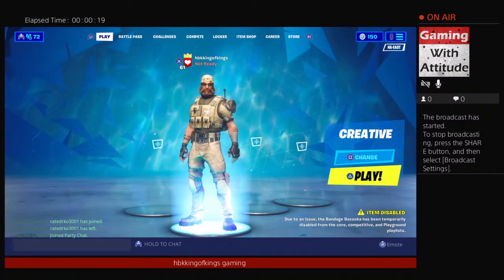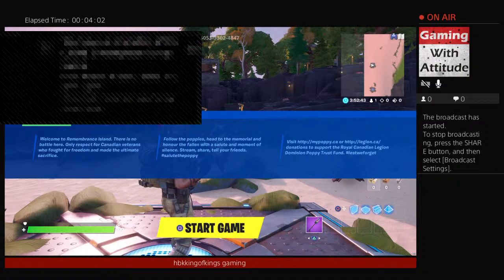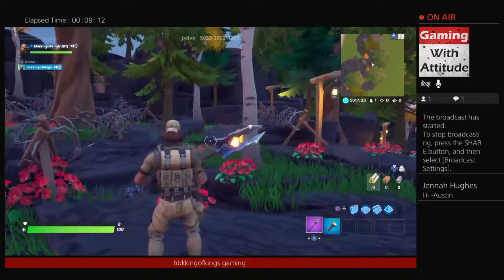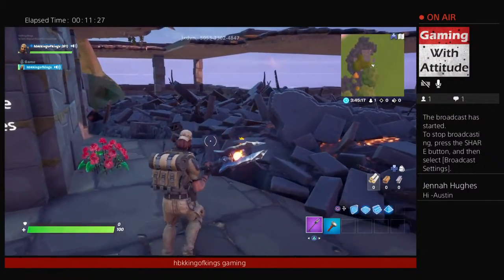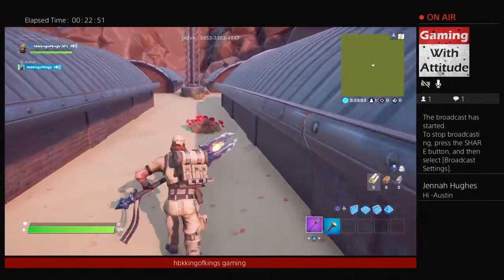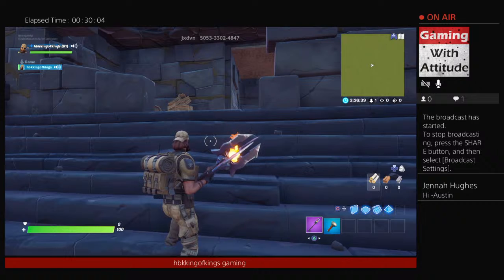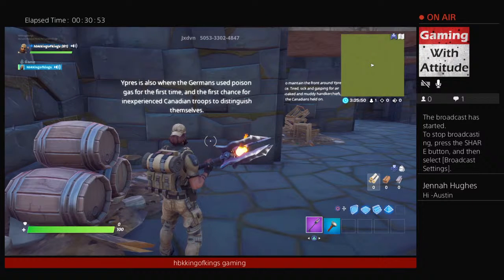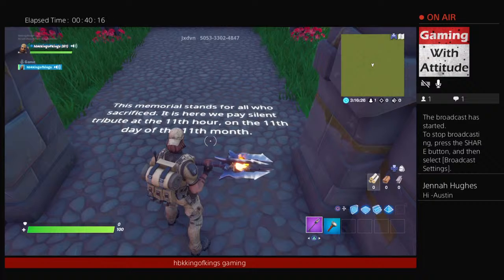FORTNITE Remembrance Island " Lest We Forget "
This about r Canadian Veterans and there history " Lest We Forget "